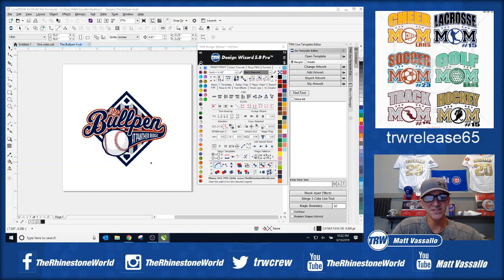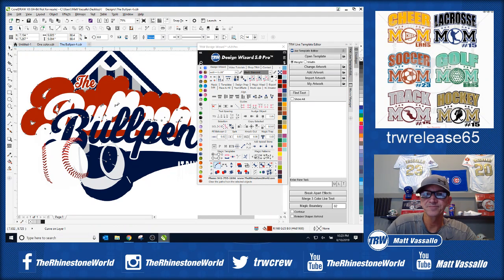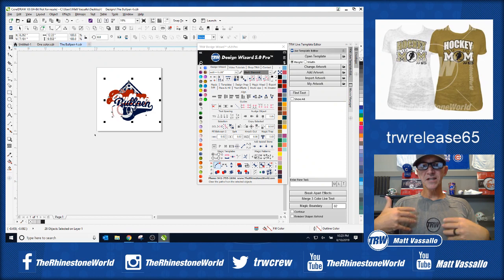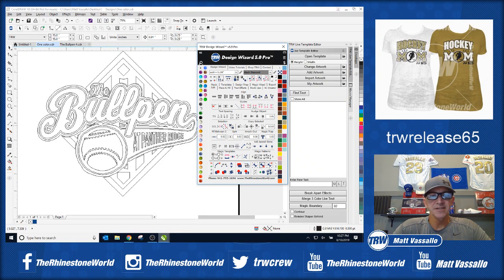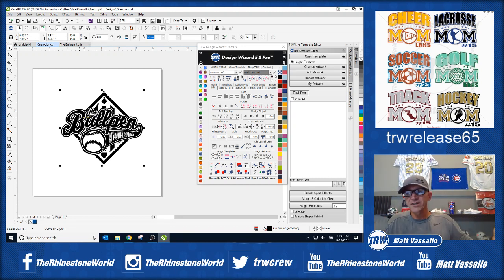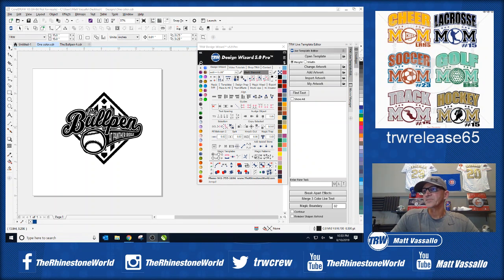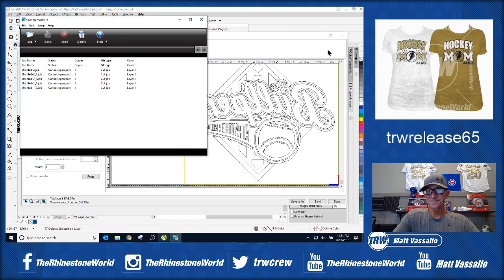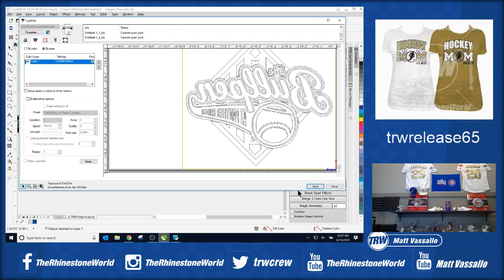Cutting and Pressing a Detailed HTV Design LIVE